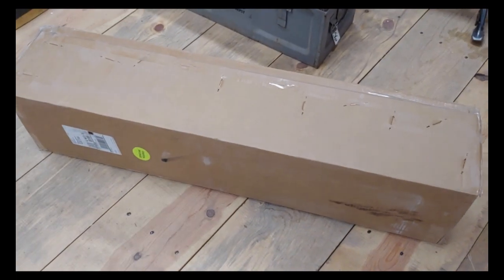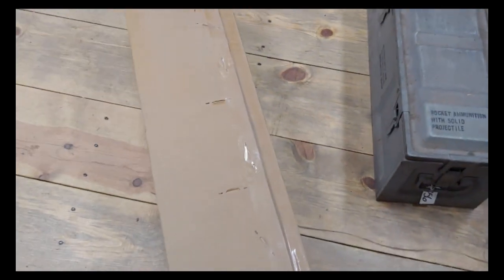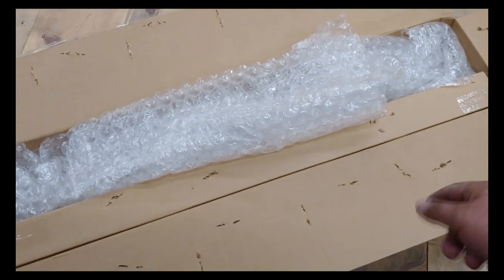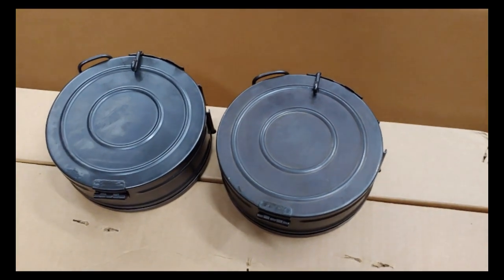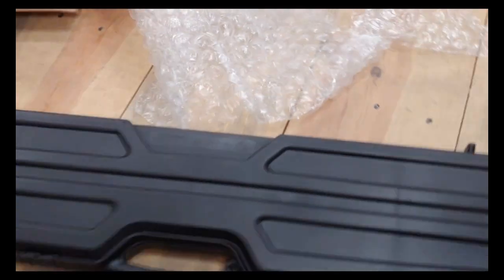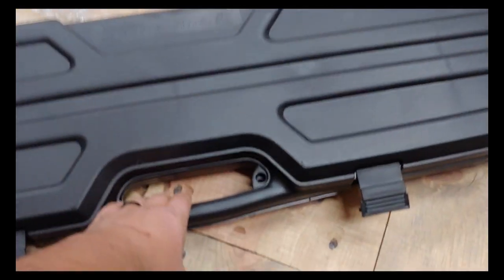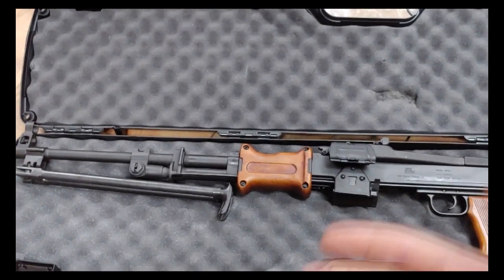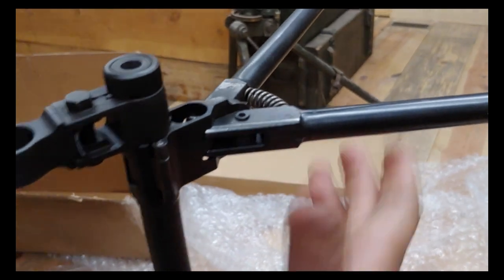DSA RPD Unboxing & mini Review 7.62x39 Polish Semi Auto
We were fortunate enough to get an overrun rifle from DSA. We show you the unboxing process and what is included. These rifles are essentially out of production. These were originally developed by the Soviets right after World War 2. They use two 50rd belt links in a carry drum. It is chambered in 7.62x39. Check us out on Facebook